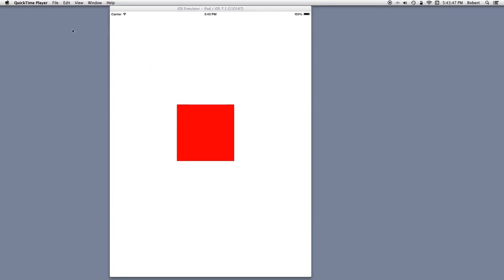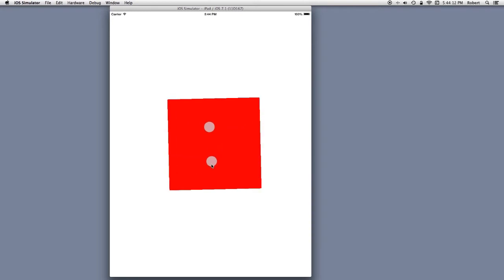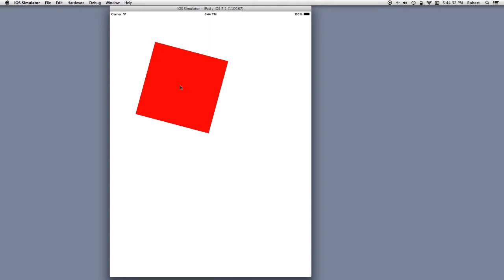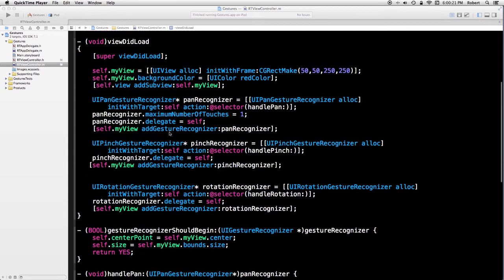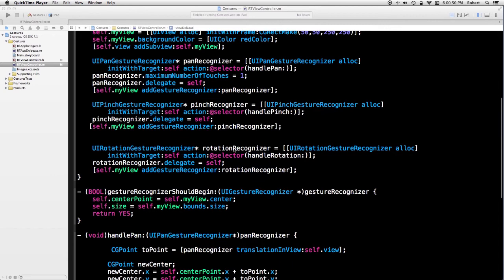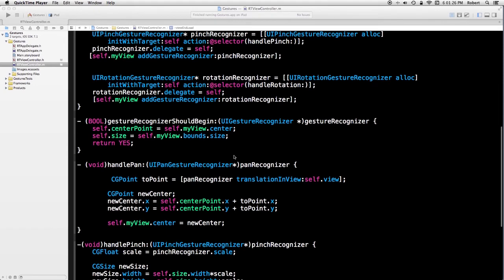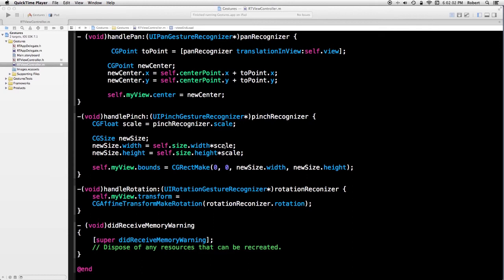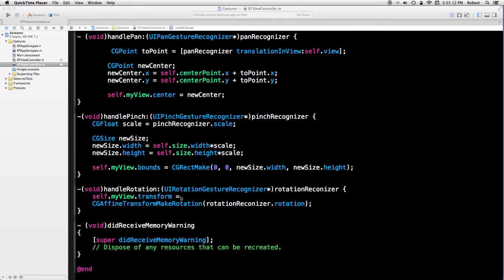Gesture Recognizers Continued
Explores the pinch and rotation gesture recognizers.